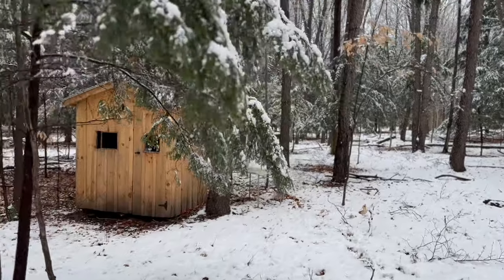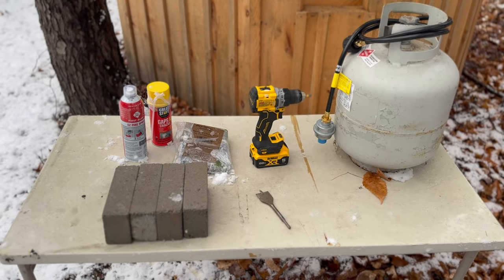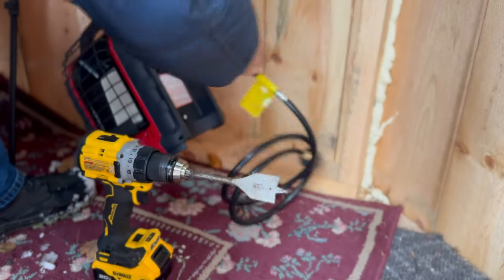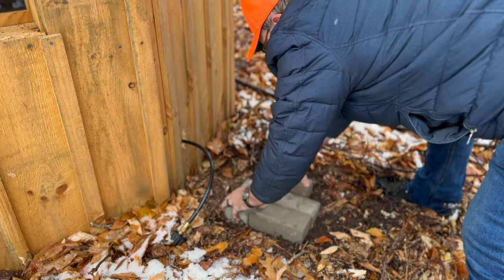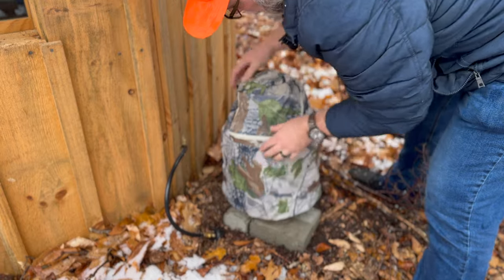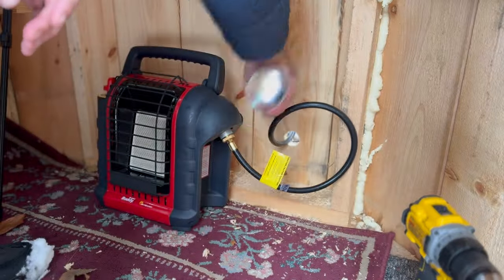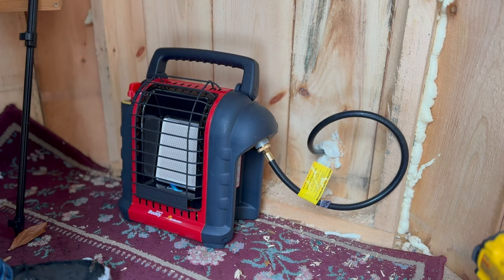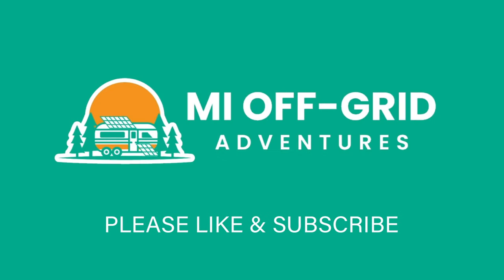How to Install a Mr. Heater Buddy Heater in a Hunting Blind with a Hose & 20lb LP Propane Tank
[Update: Please note that in this video, I didn't install the fuel filter. That is an important step if you have this type. Some of the hoses don't require a filter, but this one does.]

Before attempting to do an installation like this, please research safety concerns thoroughly regarding fire hazards and carbon monoxide.

Below are the products used in this video:

The heater I purchased from Costco isn't online at the moment and this isn't the exact unit, but it is the closest one I could find

Camo cover for propane tank

Fire extinguisher

DeWalt 20v Compact Drill

1.5" drill bit

Great Stuff Gap Filler

Here's a link to a video that gave me confidence in using a Buddy Heater in a hunting blind. However, whenever using it in the RV (as a backup when the furnace has issues) I have 2 carbon monoxide detectors for good measure.

Explore all the products featured and reviewed on our YouTube channel, conveniently in one place. Find the best tools and gear to enhance your off-grid and RV lifestyle—come take a look!

0:00 Welcome
0:42 List of Parts
1:28 Drilling a Hole
2:02 Feeding the Hose
2:30 Prepping a Base
2:53 Camo Tank Cover
4:12 Spray Foam
4:40 Testing the System
5:00 Fire Extinguisher